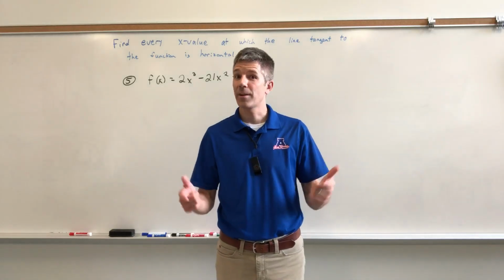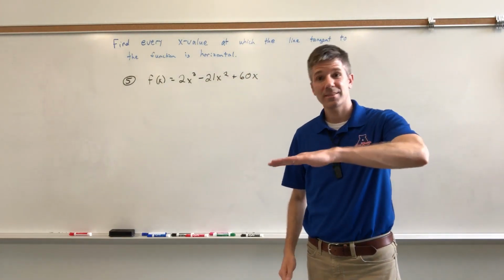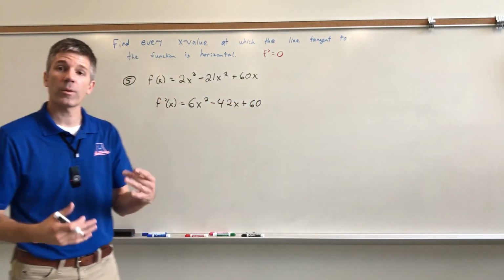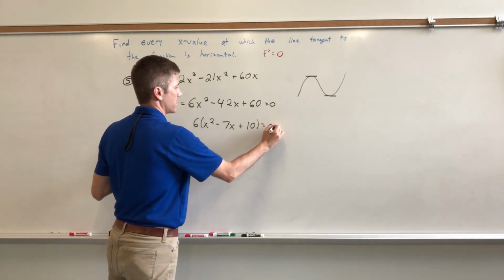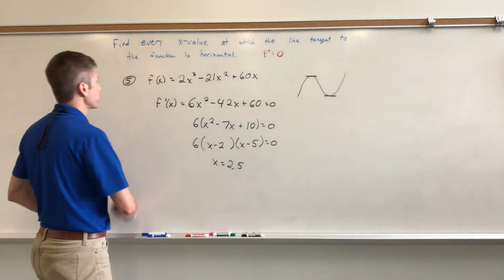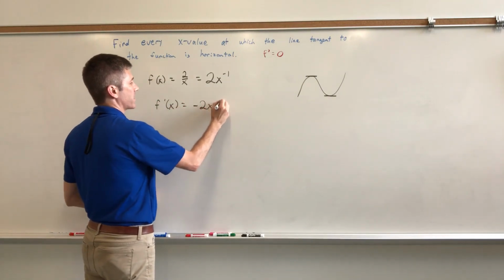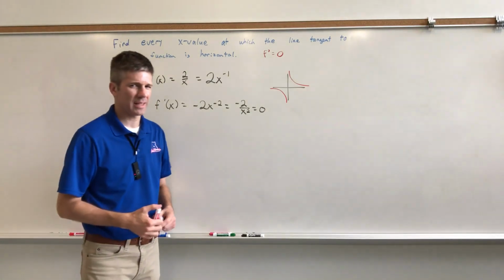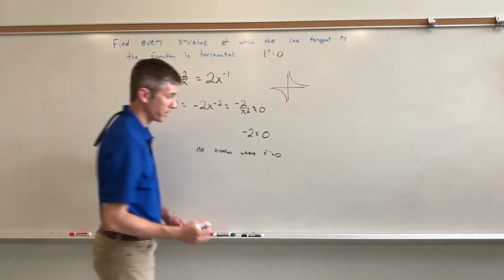Tangent Lines, Part 5